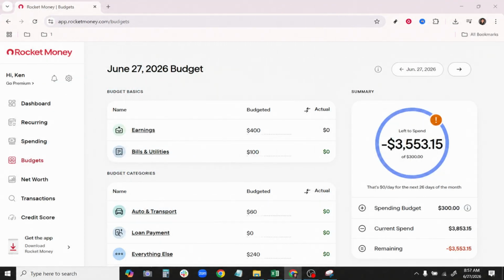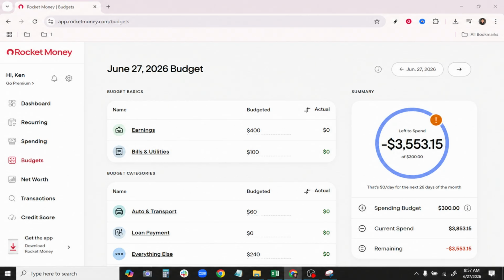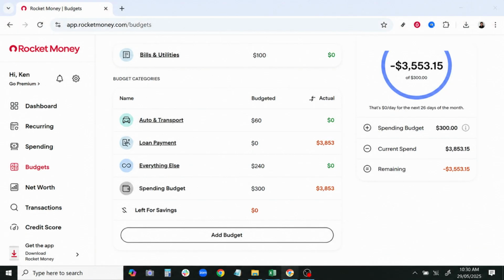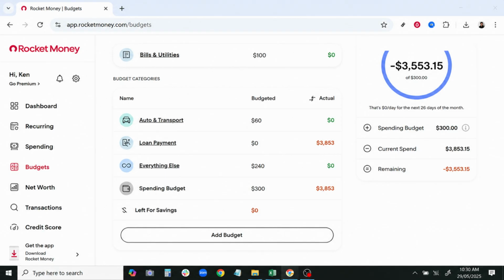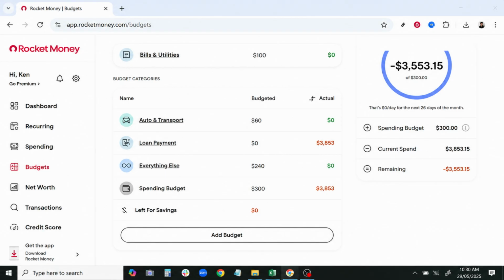Rocket Money Budgeting Tutorial | Create Your First Budget Easily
Want to take control of your finances with Rocket Money? In this video, you'll learn how to budget with Rocket Money step by step. Whether you're new to budgeting, trying to reduce expenses, or looking for a smarter way to manage your monthly finances, this beginner-friendly tutorial will show you exactly how to create and manage a budget using the Rocket Money app.

You'll learn how to set up your Rocket Money account, securely connect your bank accounts and credit cards, categorize transactions, create a personalized monthly budget, set spending limits, track your income and expenses, monitor subscriptions, review cash flow, analyze spending habits, and adjust your budget to reach your financial goals. We'll also cover useful budgeting features, alerts, and tips that help you stay on track every month.

This tutorial is perfect for anyone searching for how to budget with Rocket Money, Rocket Money budgeting tutorial, Rocket Money for beginners, how to create a budget in Rocket Money, Rocket Money expense tracker, Rocket Money personal finance app, or budgeting app tutorial. Whether you're saving for a big purchase, paying off debt, or simply improving your financial habits, this guide will help you get started with confidence.

Watch until the end for budgeting tips, common mistakes to avoid, and best practices that will help you maximize Rocket Money's features and build healthier financial habits.